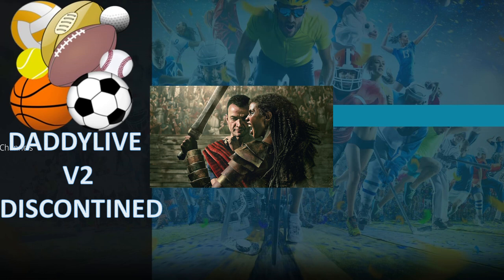Daddylive v2 is discontinued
Install Kodi via the downloader code

Zippo’s Media
Forks 867976